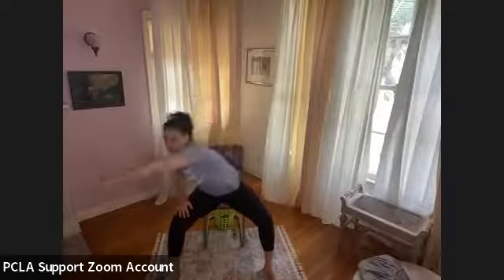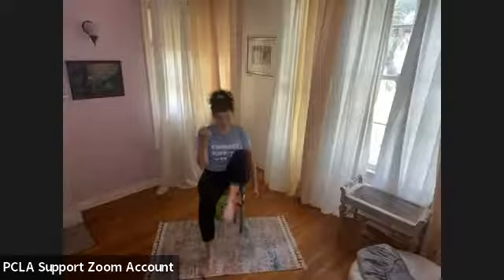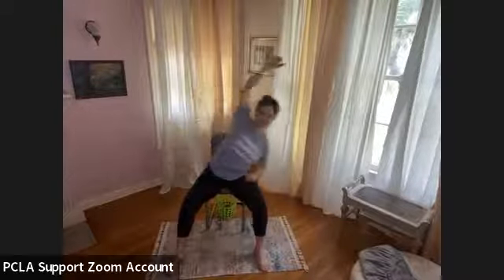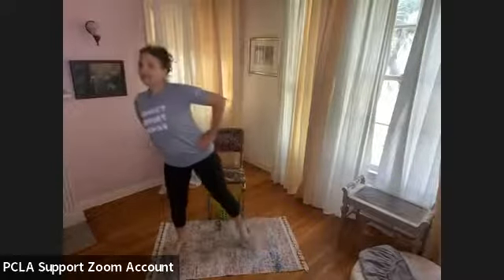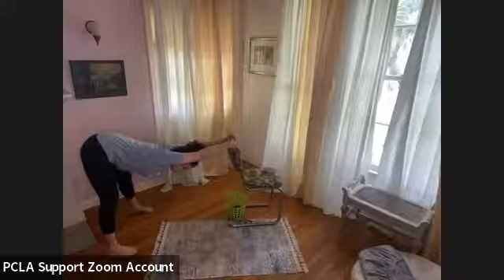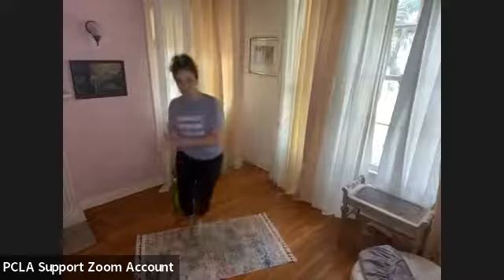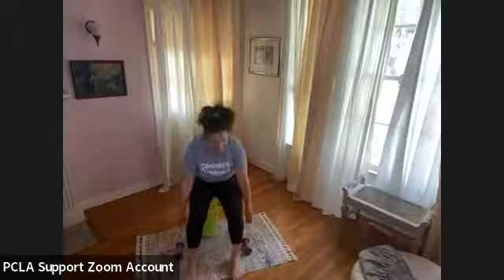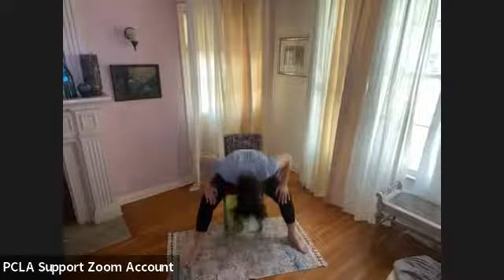Fun Fitness: Exercise Class for Parkinson's - June 14, 2022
Fun Fitness: Stretch, Strengthen and Sway!: Exercise Class for Parkinson's. A weekly exercise class for people with Parkinson's, instructed by Jann Karam. This class is from Parkinson's Community Los Angeles (PCLA) and took place on Tuesday, June 14, 2022.

Parkinson's Community Los Angeles is a non-profit organization. If you enjoyed this free program, please consider donating to PCLA on our

PCLA's online events are intended as an informational and educational resource for the Parkinson's community. Always consult with your healthcare team for medical and treatment advice. The views and opinions expressed by presenters and participants do not necessarily reflect those of PCLA.

NOTICE: Participate at your own risk: Any exercise program has an inherent risk of injury. Consult a physician before performing this or any exercise program. After consulting with your physician, it is your responsibility to evaluate your own medical and physical condition, and to independently determine whether to perform, use or adapt any of the information contained here.  By voluntarily undertaking any exercise displayed herein, you assume the risk of any resulting injury.